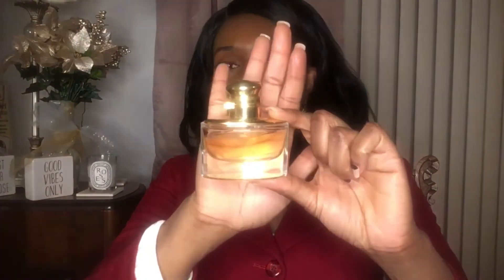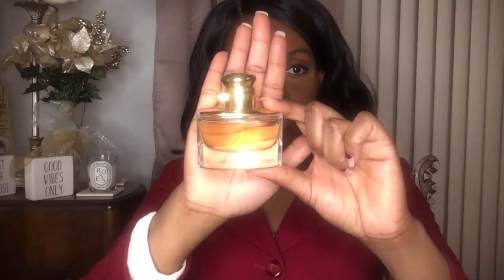Perfume Review: Ralph Lauren Woman Eau De Parfum | Luxe Fragrances | Perfect Winter Scent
In this video, I review Ralph Lauren Woman Eau De Parfum, a fruit floral with a hearty base. I consider this a perfect winter scent because the top and mid notes are sweet but not too flimsy. The notes are as follows:

Top: pear, black currant, rhubarb
Mid: tuberose, orange blossom, Turkish rose
Base: hazelnut, sandalwood, woody notes

Because this is an eau de parfum, you only need a light spritz to get long-lasting fragrance. This is a sultry fragrance that requires a certain gravitas to wear it properly.

You can buy Ralph Lauren Woman for around $110 USD (suggested retail), though I saw quite a few retailers selling it for less than $85 USD.